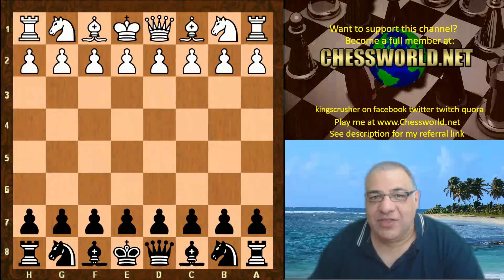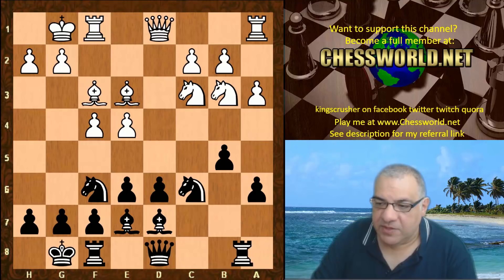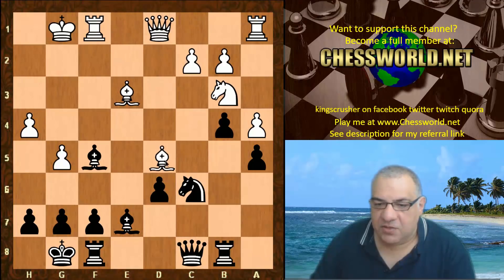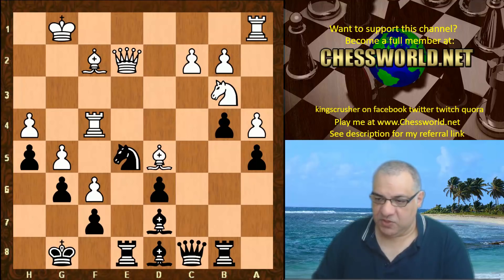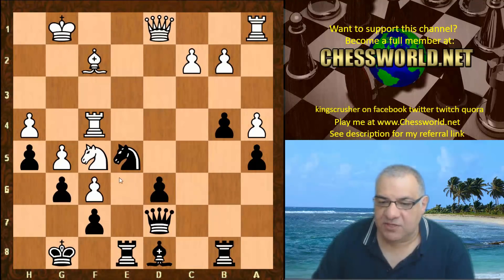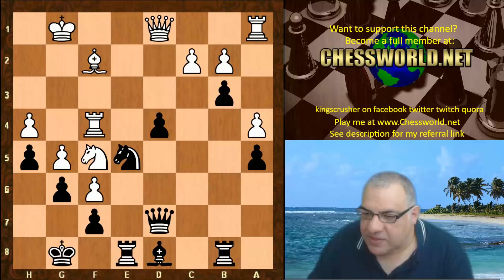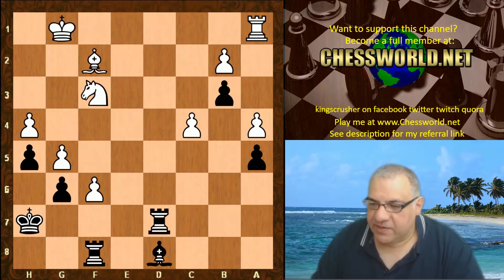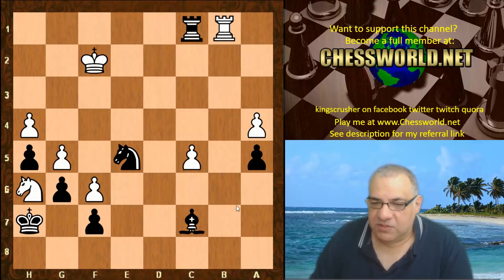Counter Attacking a Chess Pawn Storm! : Stockfish 7 vs Leela ID 507 - Sicilian Defence Scheveningen